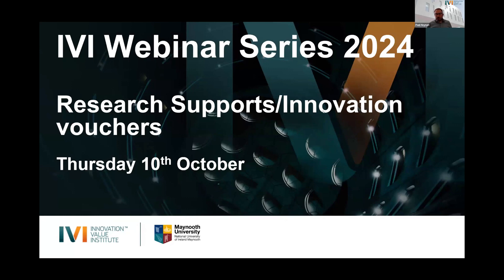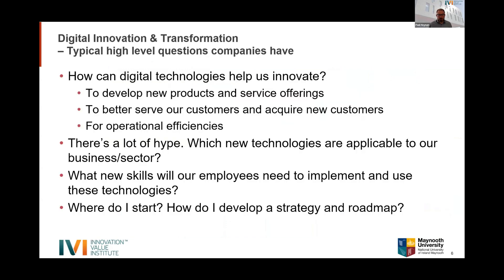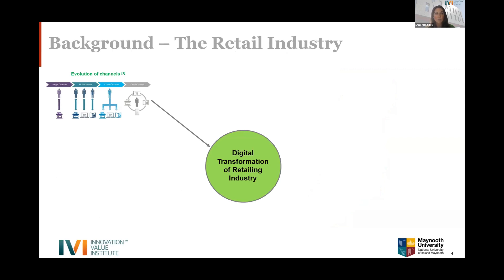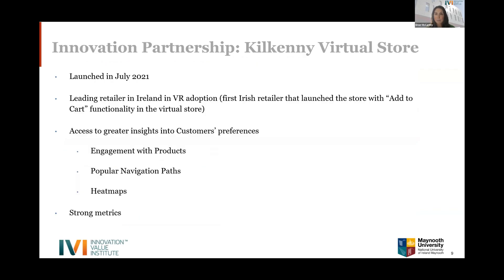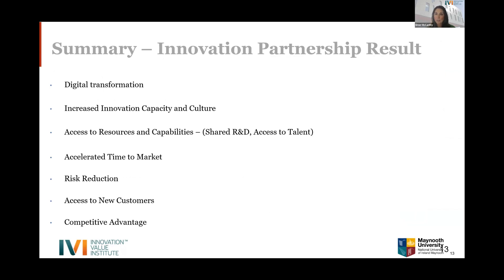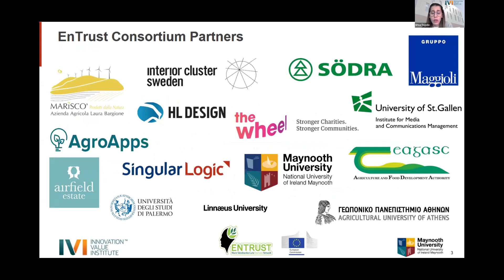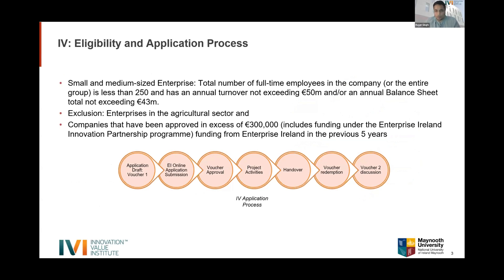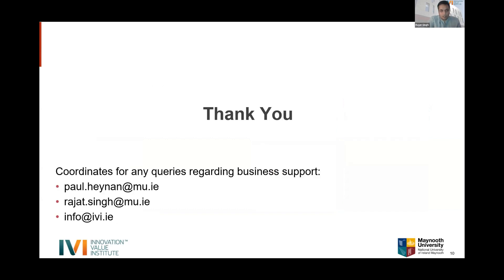IVI Webinar Series: Research supports & Innovation Vouchers